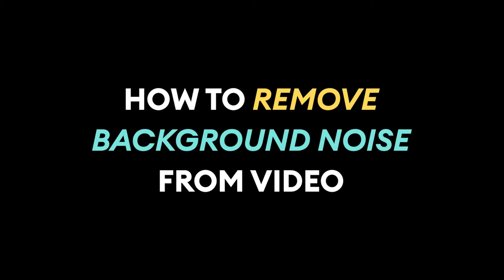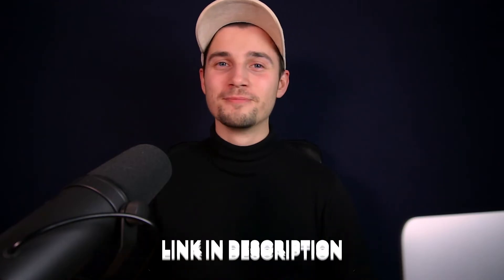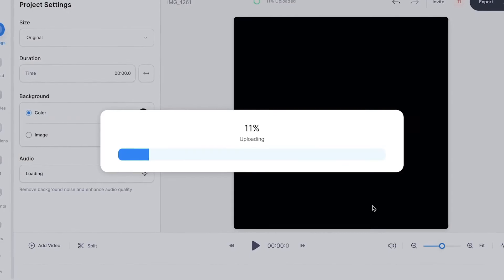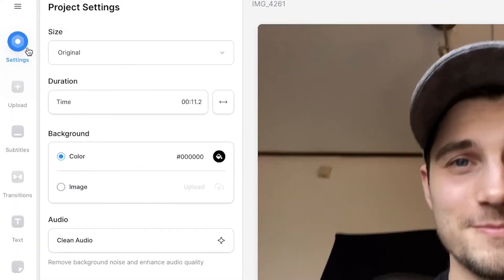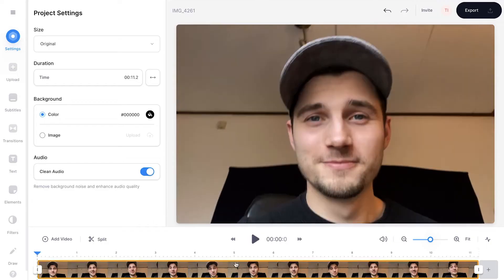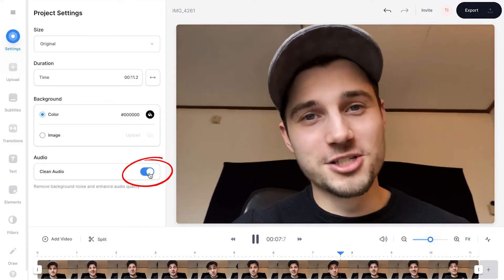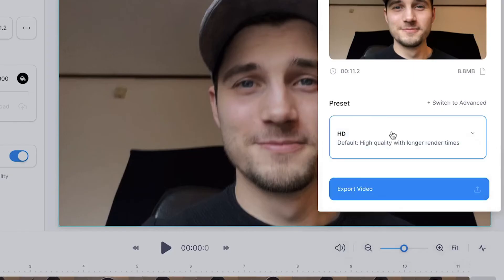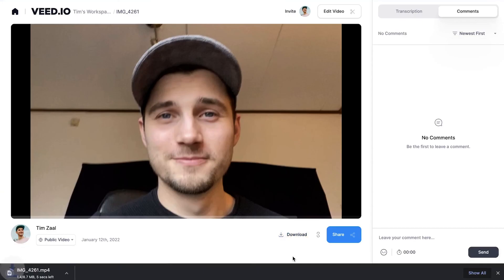How to Remove Background Noise from Video | NO Download required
In this video, we show you how to remove background noise in audio from video online.

Sometimes your mic picks up white noise while you record a video, which can ruin your audio footage! No worries, because in this tutorial, you'll learn how to get rid of background noise in a video... in 1 minute! This is done with VEED's automatic audio clean-up tool, within its simple online video editor. It might be a bit more convenient than to remove background noise with Audacity or Premiere Pro, so feel free to give it a try. And... no download is required! Good luck. 🍀

Remove background noise from audio in video | Tutorial

How to Remove Background Noise from Video in 1 minute

First, head over to the website VEED.IO. You can create an account for free.*

Once you’re on the homepage, click on Upload your Video. Then, click on Upload a File. Select the video you’d like to remove the background noise from. And then, click on Open.

Now, your video will be imported and uploaded into Veed’s online video editor.

To remove background noise in your audio, head over to settings in the left menu. Then, under audio, click on Clean Audio.

Now, VEED’s editor automatically removes the background noise from your video. You can listen back to check it, and toggle the option on and off to compare the results.

And that’s it, to export your video, head over to the export button in the right top corner. Then, choose your preferred render settings. And click on Export Video.

Or simply click on the download button, to download your video as an MP4 straight to your device.

How to remove white noise from audio - Step by Step:

00:00 Intro
00:02 How to import your video into VEED's editor
00:28 How to remove background noise from video
00:52 How to export your video
01:11 Outro

Good luck!

⭐ *Get access to more features with VEED’s Pro plan:

4k video quality
Longer videos
Custom fonts

Tim & VEED.IO